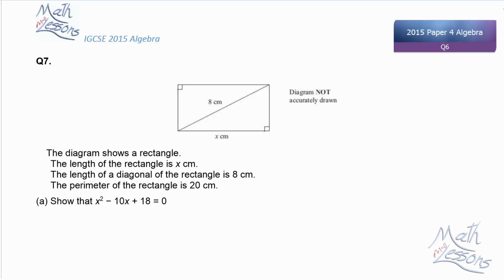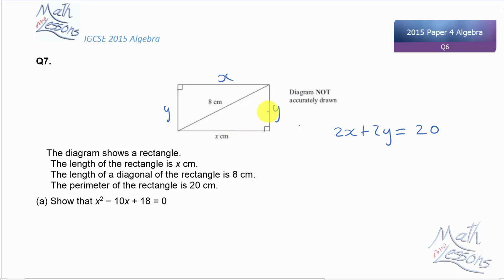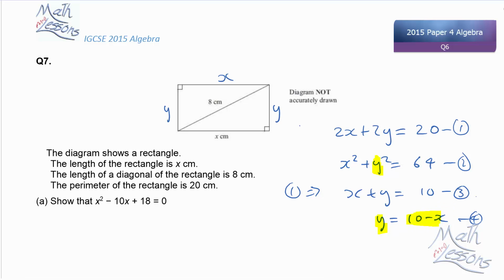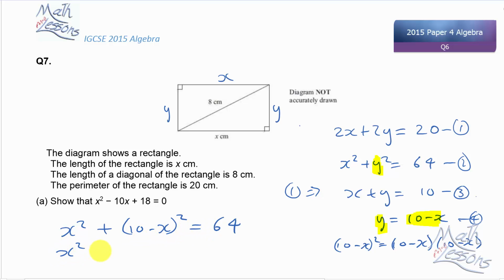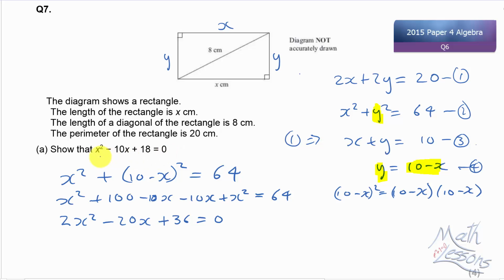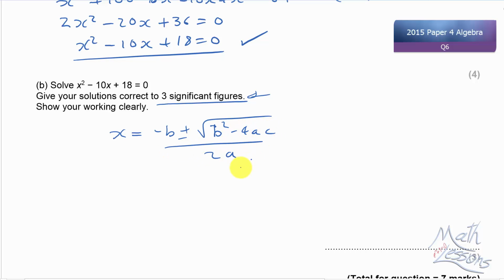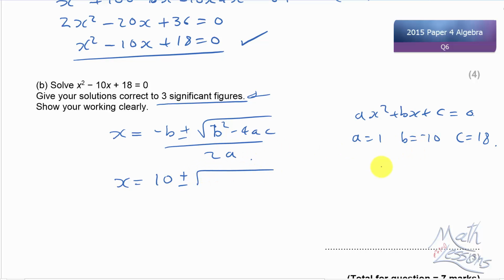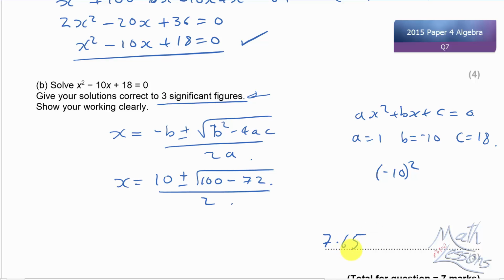How to Form quadratic equations and do show thats Revision for IGCSE paper 4 2015